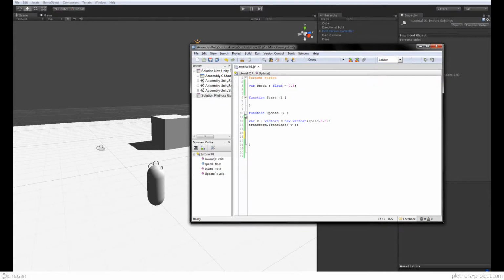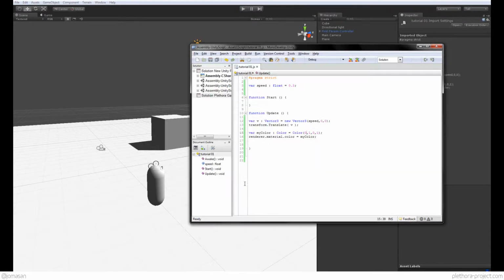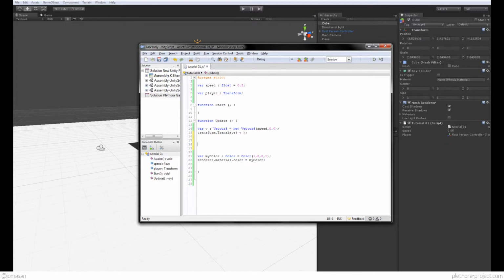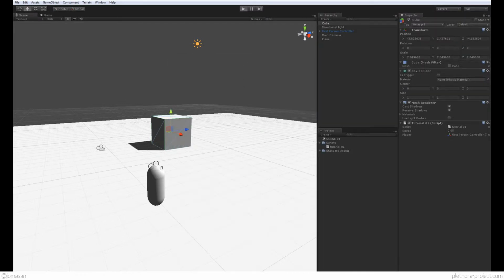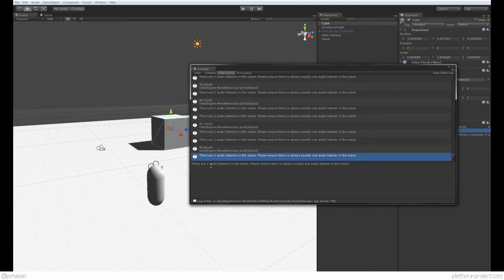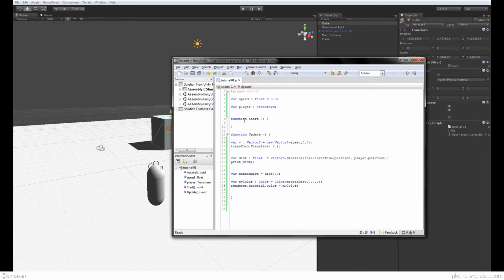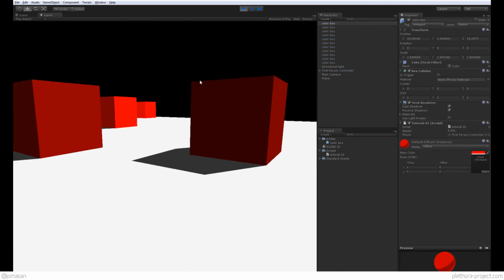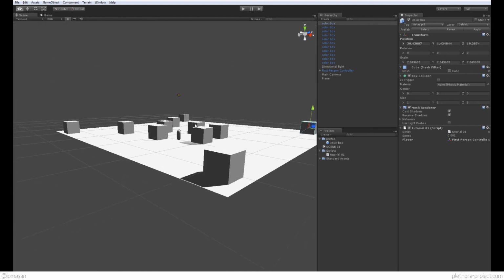UNITY3D 02 PREFABS